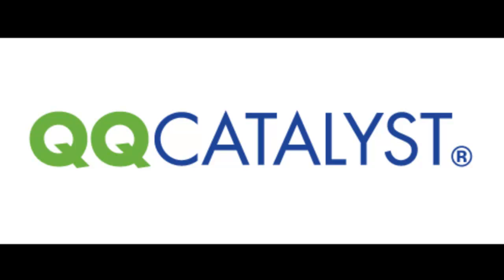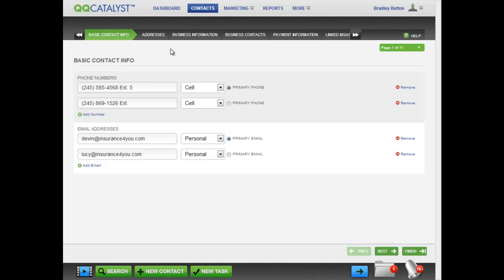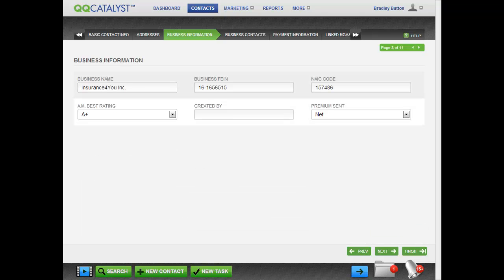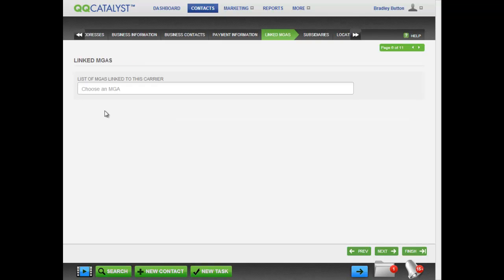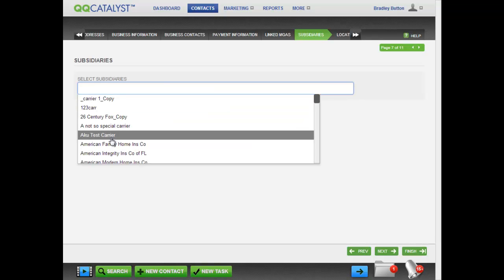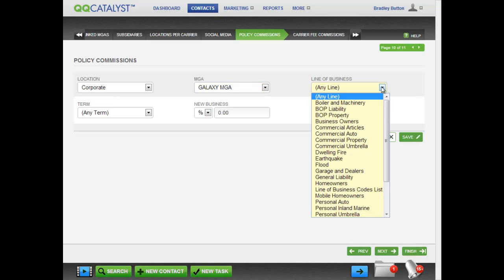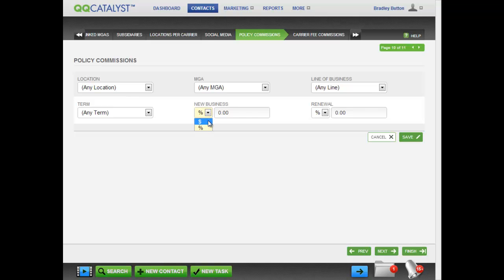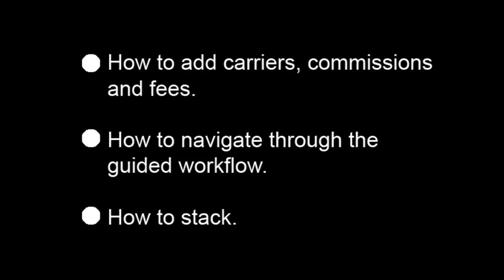QQ Catalyst - How to Add Carriers as Contacts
From anywhere within QQ Catalyst, you can add a carrier as a contact. Discover how easy it is to add a carrier's information into our agency management system by watching this video.